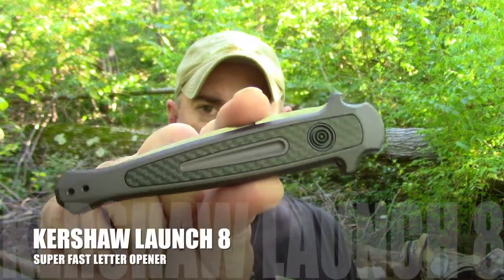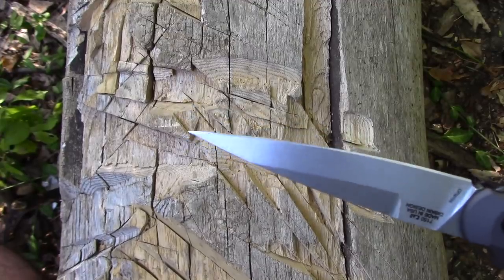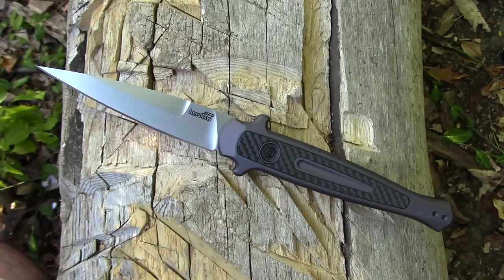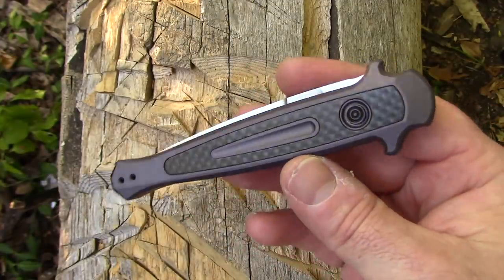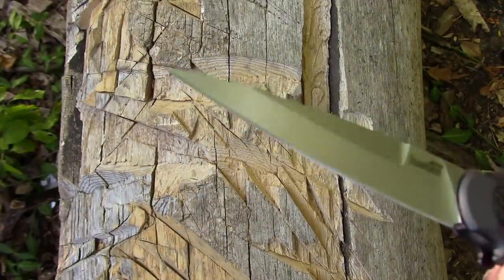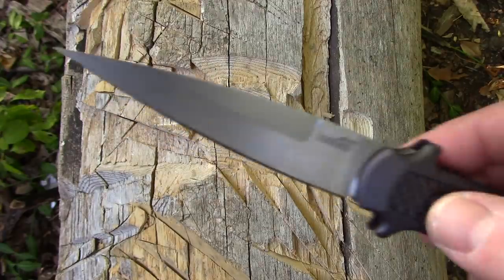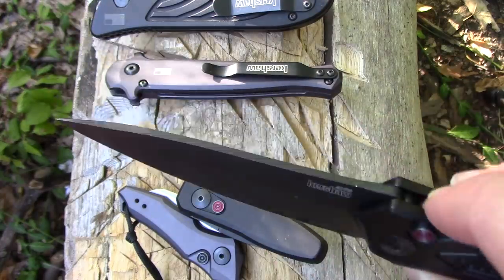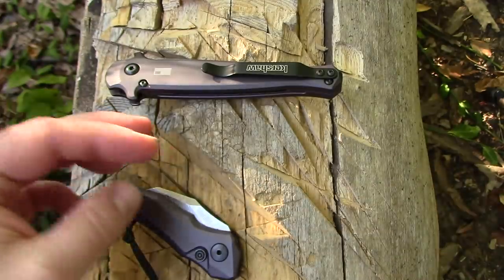Kershaw Launch 8: Super Fast Letter Opener! - Preparedmind101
knife reviews,camping,bushcraft,survival,gear,EDC,every day carry,flashlight reviews,bark river,LT Wright,Smoky Mountain Knife Works,DLT Trading,Knivesshipfree,knives,bushcrafter,prep,prepping,emergency,